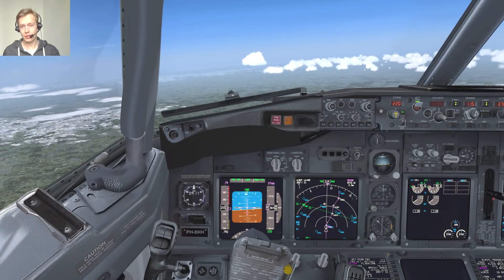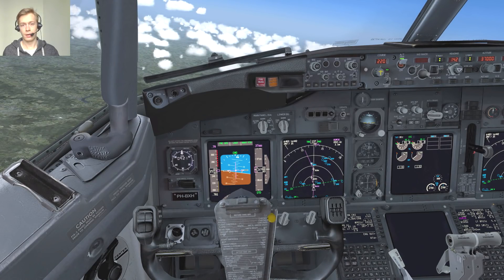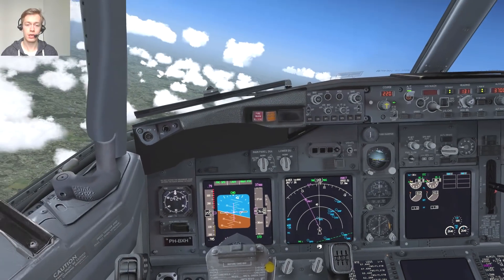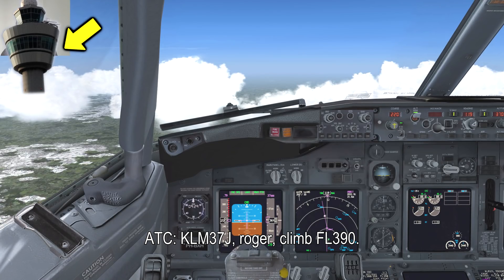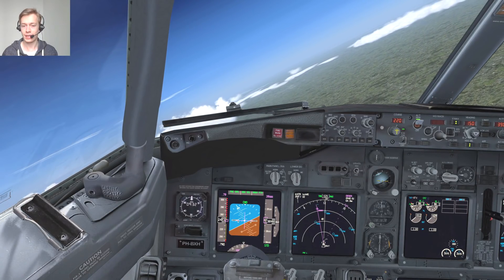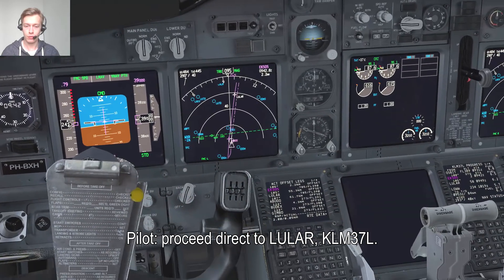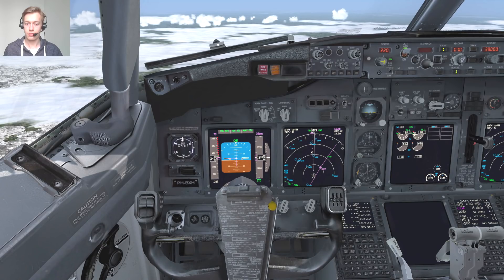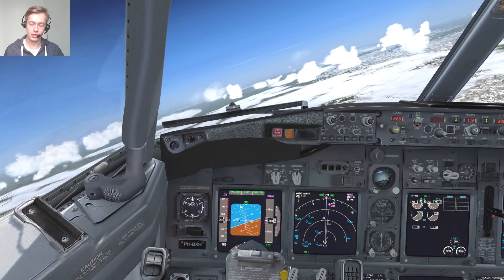VATSIM Tutorial: How to Deal with ATC Instructions & the FMS Enroute!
How to fly directs, how to step climb, how to avoid weather, how to enter restrictions and more! A quick tutorial showing you some of the FMS & ATC basics during cruise 👇👇MORE INFO & TIMESTAMPS HERE!!👇👇

Special thanks to my $5+ patrons:

Bud, Ben, Garrick, Roberto, Martin, Jean-Gabriel, Steve, Janek, Chris, Amandus, Guy & Jan!

✈️🌎 Want to become a VATSIM pilot? Check out my brand new tutorial pack to get going like a pro!

✔️✔️ --- SUPPORT AVIATIONPRO --- ✔️✔️

Do you want me to make more videos like this one and to continue to produce quality content for the AviationPro channel? Please consider supporting me! :) Your help and contributions are much appreciated and help me finance some of the costs associated with this channel. Thanks! :)

--- OTHER AVIATIONPRO VIDEOS YOU WILL LIKE ---

--- INFO ---

In this video I'm showing you how to deal with some of the common instructions and situations that you may encounter while cruising on VATSIM. Make sure you check the timestamps below to skip to a certain segment of your liking. Keep in mind, this is for flight simulation purposes only. I'm not a real world pilot, I'm just sharing information from one VATSIM enthusiast to the other!

👉👉--- TIMESTAMPS --- 👈👈

👉 - Intro: 0:00
👉 - Going to and from UNICOM: 0:57
👉 - How to fly direct to a waypoint: 2:29
👉 - How to step climb: 6:26
👉 - Traffic separation (vector): 10:33
👉 - How to enter an offset: 13:01
👉 - How to avoid weather: 15:23
👉 - Speed instructions & Mach number: 20:34
👉 - Top of Descent - when & how: 22:23
👉 - How to enter restriction at waypoint: 24:06
👉 - Basics of holding: 27:47
👉 - Outro: 31:34

Simulator: Prepar3D V4.2

Addons:
- ORBX FTX Global
- Ultimate Terrain Europe
- REX Sky Force 3D
- PMDG Boeing 737-800 (PH-BXH)

My Specs:

- Intel® Core™ i7-6700K CPU @ 4.60 GHz
- 16 GB DDR4 RAM
- Sapphire R9 390 Nitro 8G with back plate

Flight plan created using PFPX and route shown using Skyvector. Charts from VACC Austria.